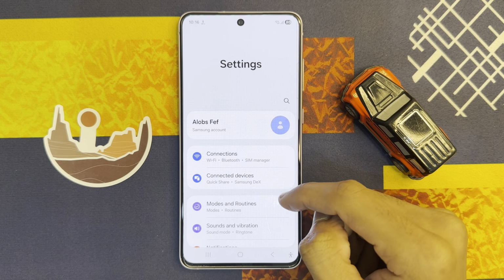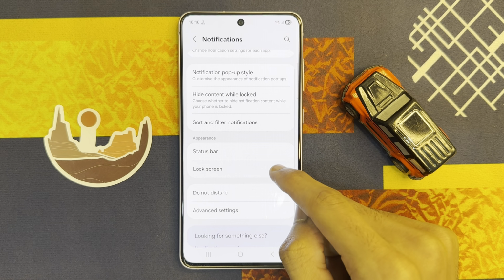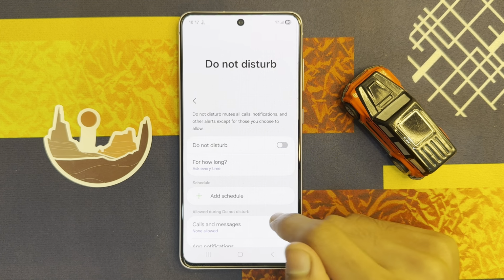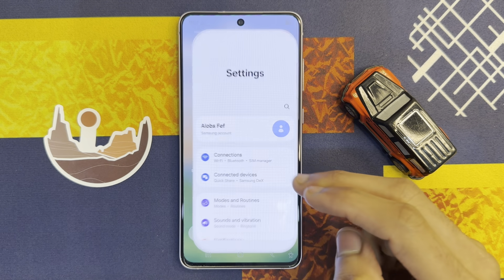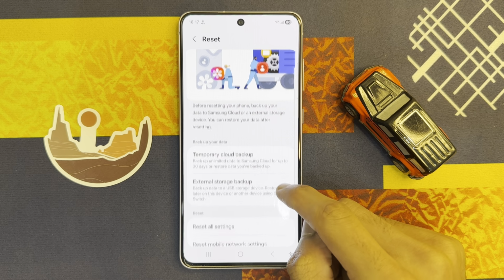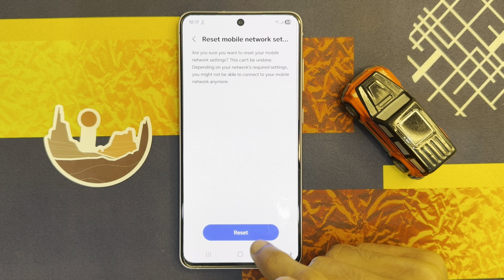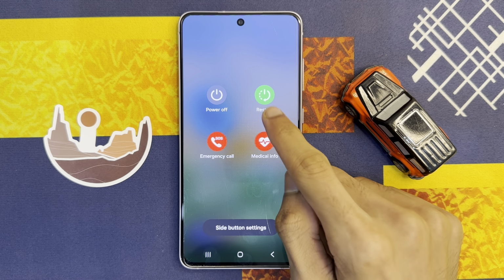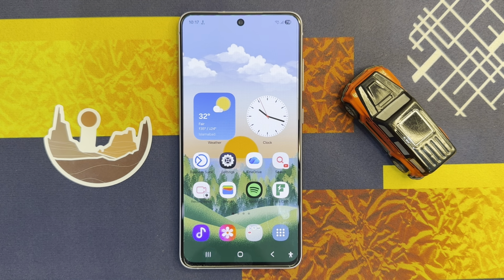How to Fix If Your Samsung S23 Ultra Cannot Receive Calls (2026)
How to Fix If Your Samsung S23 Ultra Cannot Receive Calls